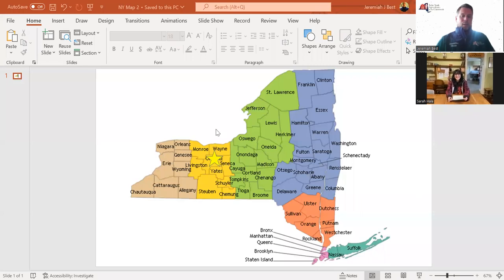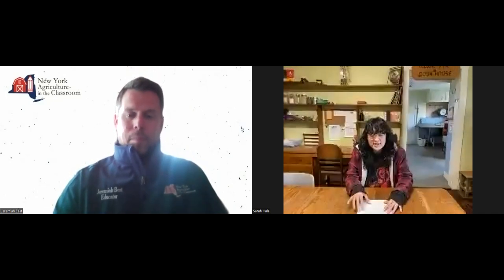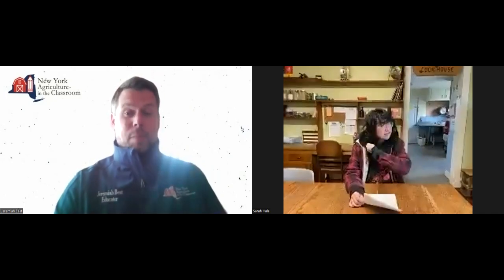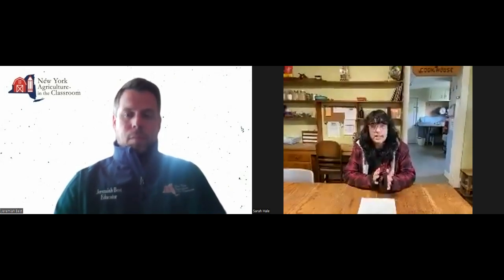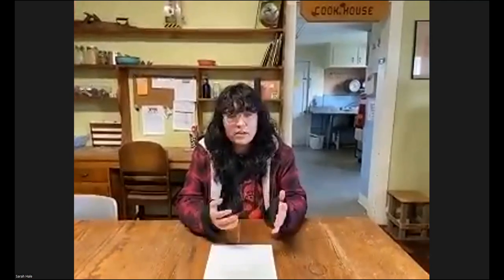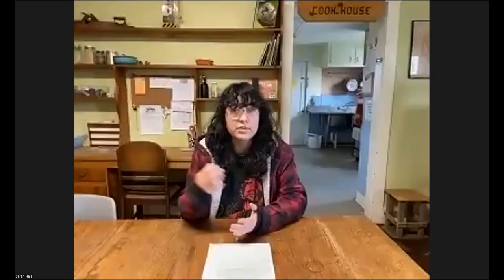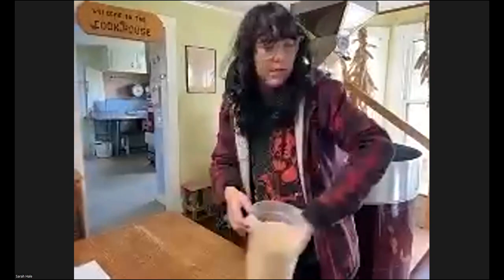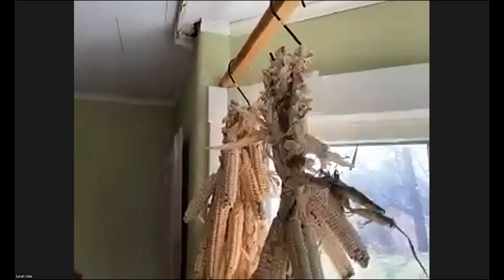Iroquois White Corn Project Processing Facility - Virtual Field Trip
White corn is an important staple for the Iroquois Nation and indigenous people of New York. This nutrient dense corn variety is different than sweet corn varieties often found in grocery stores and farmstands. Through colonization and introduction of newer corn varieties consumption and propagation of white corn by the Iroquois people declined. In the 1990’s, members of the Seneca tribe started the Iroquois White Corn Project to reintroduce this historically and culturally important staple.

In this  virtual field trip, students are hosted by members of the Seneca tribe to learn about the historic and cultural importance of white corn and how white corn is planted, harvested, and processed for human consumption.